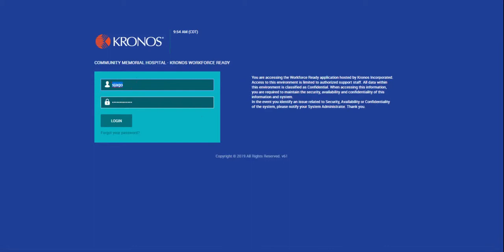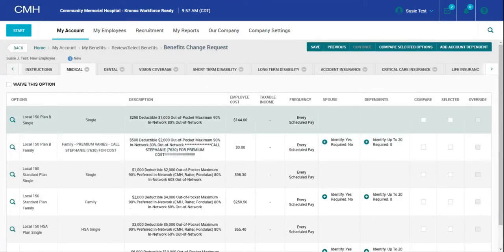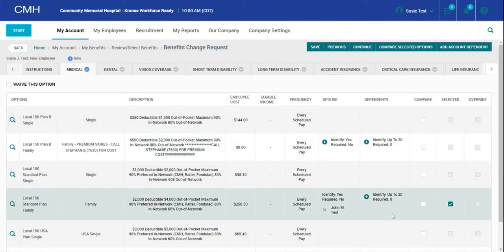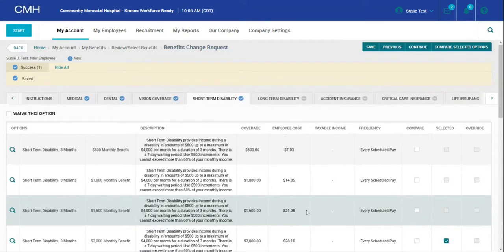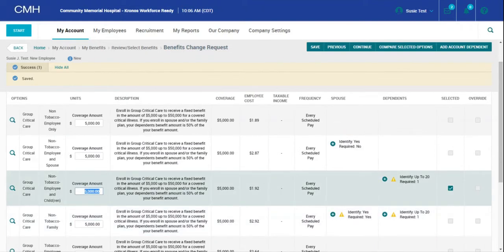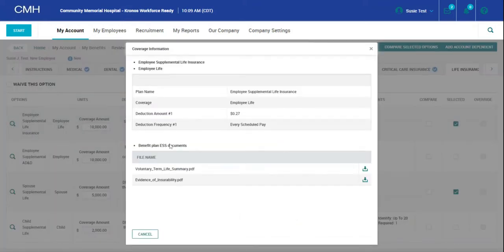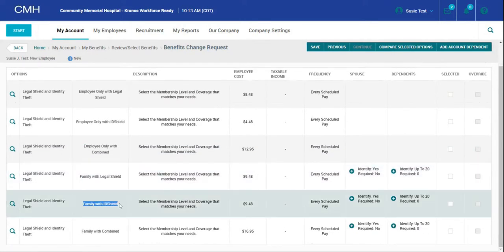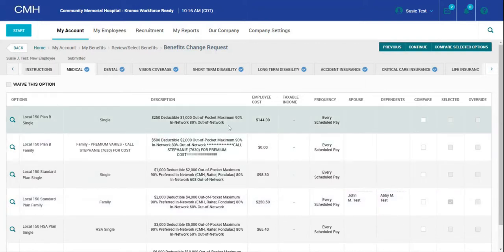Benefits in Kronos: New Benefits Enrollment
We will show you how to enroll in Employee Benefits for the first time, using Kronos Work Force Ready at Community Memorial Hospital in Cloquet, MN